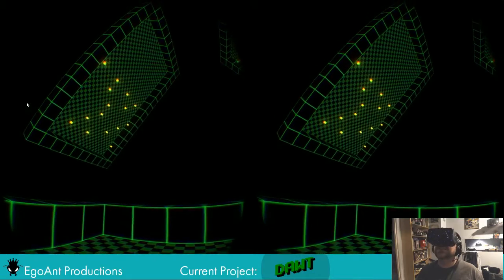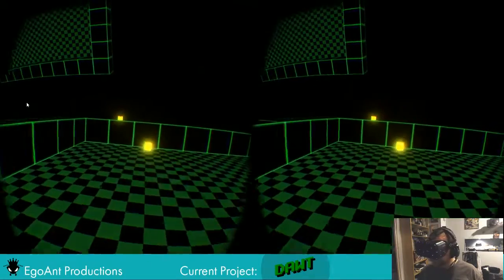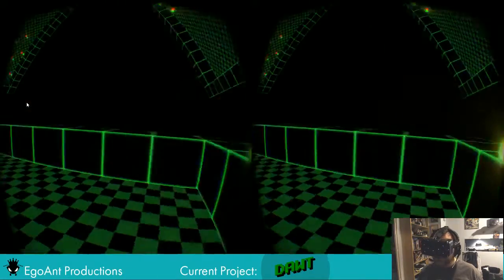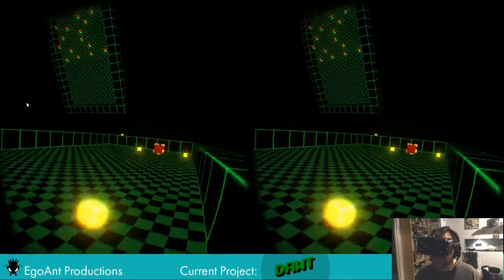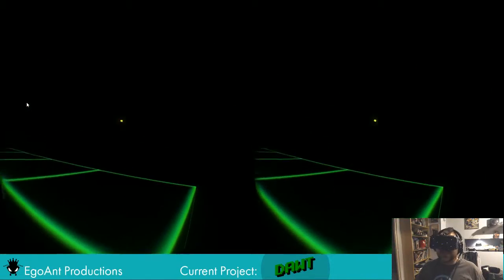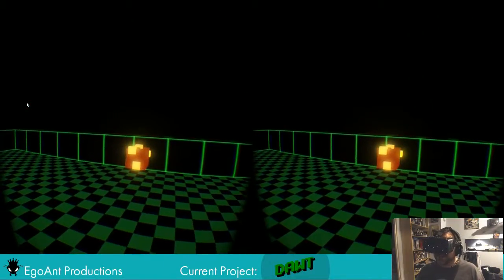DAWT GameDev Diary - level builder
It doesn't look like much, but it's getting there!